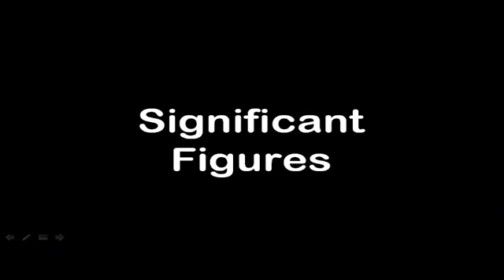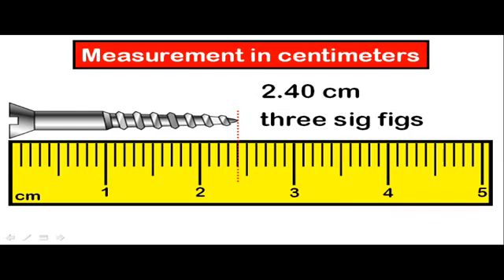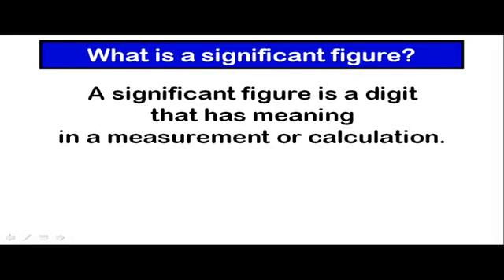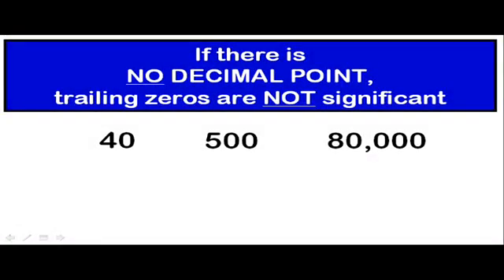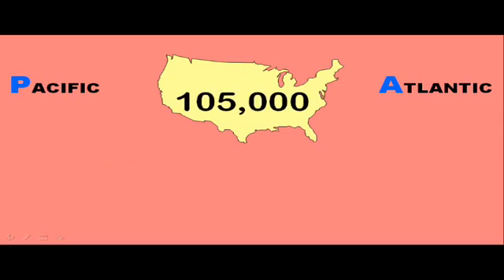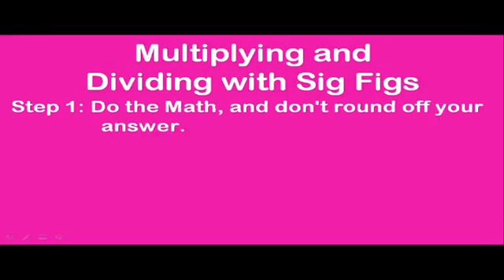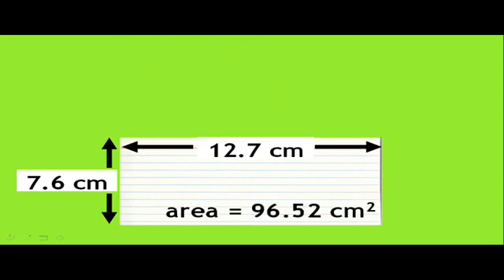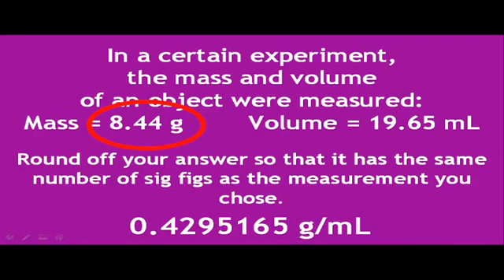Physics F.Sc Chapter#1 Significant Figures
Significant Figures
What are Significant Figures?
Define Significant Figures.
Describe Significant Figures.